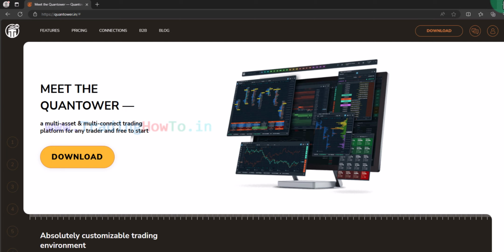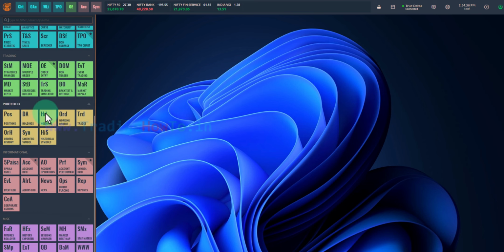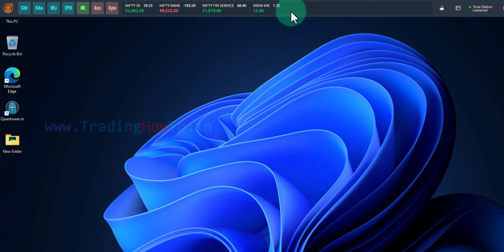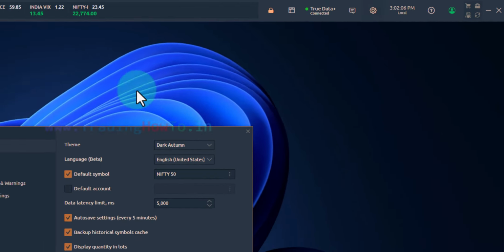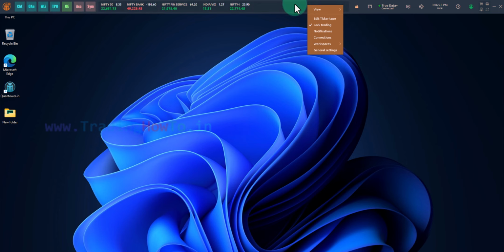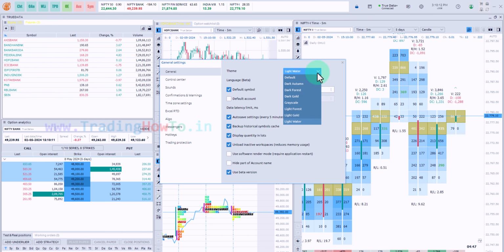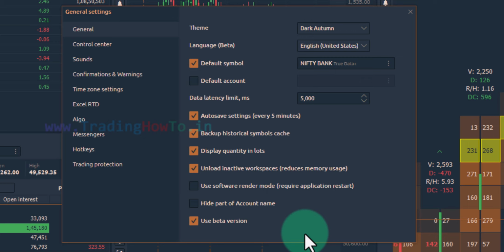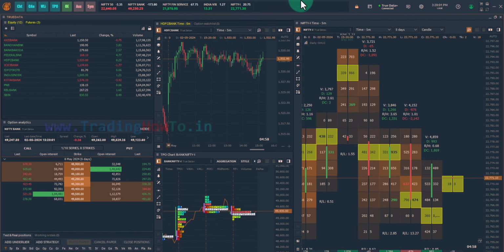Quantower Trading Platform Tour for Beginners - Part 1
Here is the Tour of Quantower Trading Platform for beginners in English. I have tried to show all features.

This video introduces the Quantower trading platform, a multi-asset tool for market analysis and trading. It covers the user interface, which includes customizable panels like charts, watchlists, and trading options. Key features include various chart types (e.g., Renko, Market Profile), a Favorites panel for quick access to tools, and the Ticker Tape for real-time instrument updates. The control panel at the top allows easy access to templates, trading settings, and notifications.

The video also explains how to customize your workspace by adding and organizing different panels, connecting to brokers like True Data, and setting preferences like the default symbol and theme. Users can manage their account settings and connect to broker accounts for seamless trading.

In summary, Quantower offers powerful features for traders, with extensive customization options for both analysis and execution.